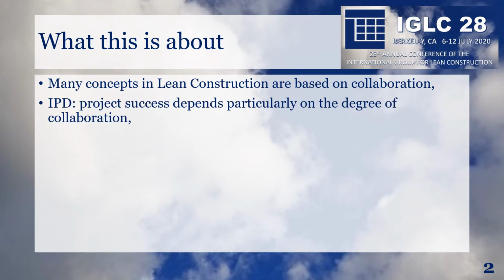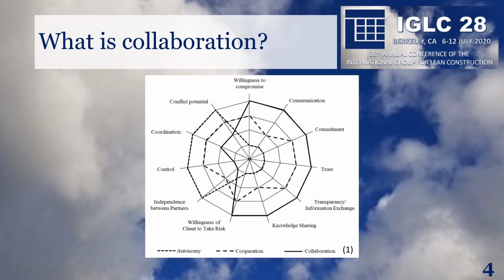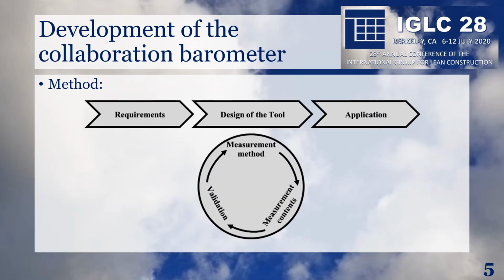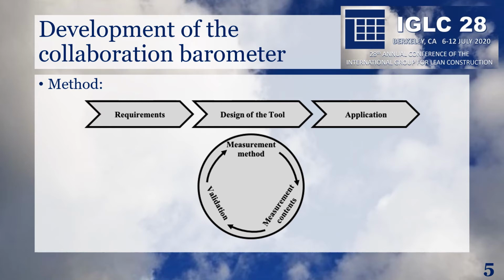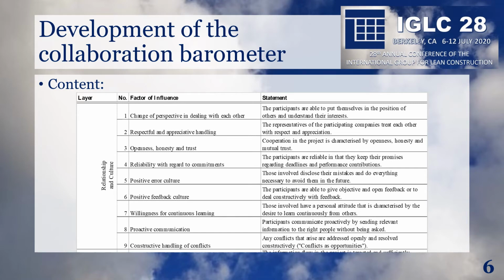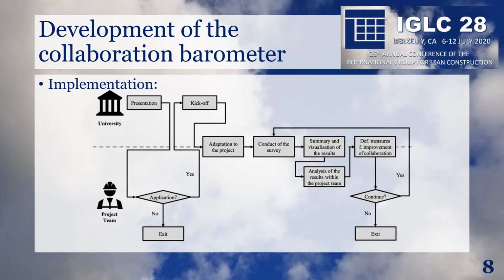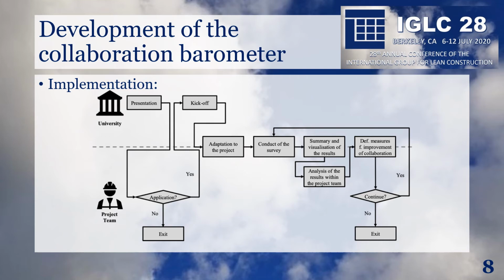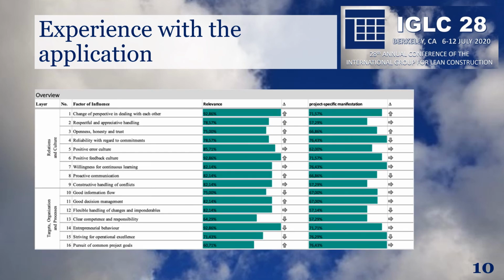IGLC28 0073 “Collaboration Barometer – Development of a Tool for Measuring..." by Haghsheno et al.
Haghsheno, S., Budau, M. R.-D., and Russmann, E. 2020. “Collaboration Barometer – Development of a Tool for Measuring Collaboration During Design and Construction.” In: Tommelein, I.D. and Daniel, E. (eds.). Proc. 28th Annual Conference of the International Group for Lean Construction (IGLC28), Berkeley, California, USA, online at iglc.net.